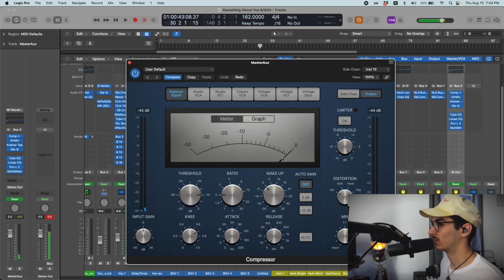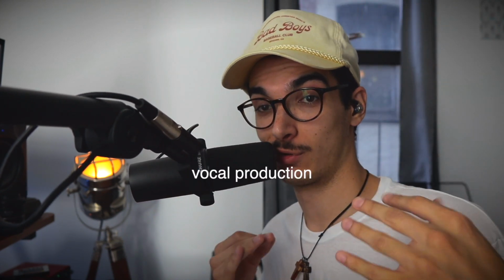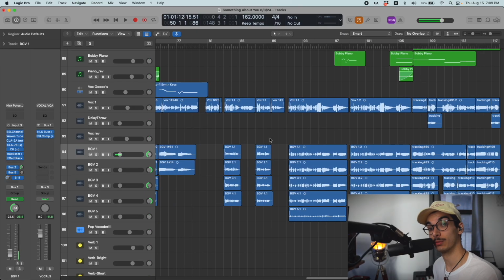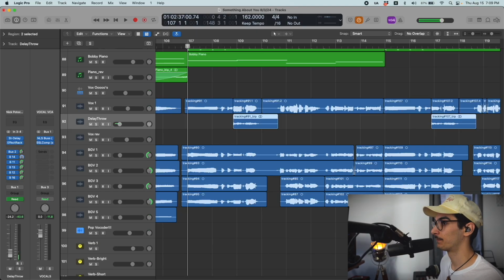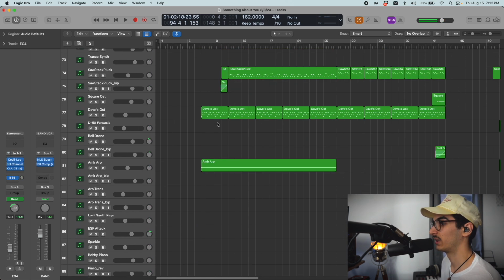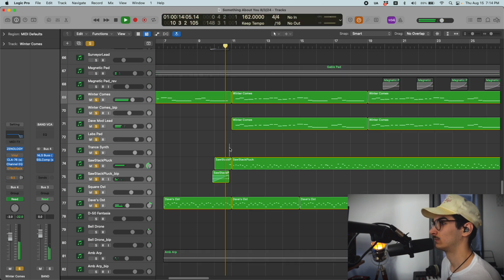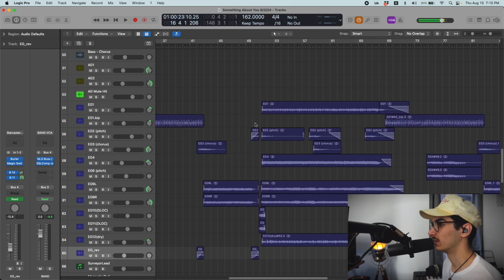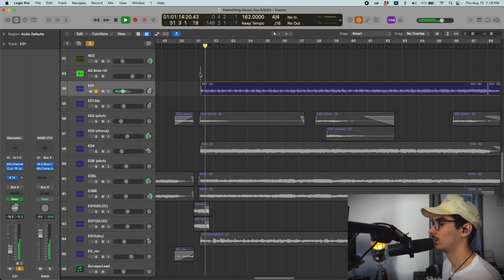5 Tips for ALT-ROCK PRODUCTION